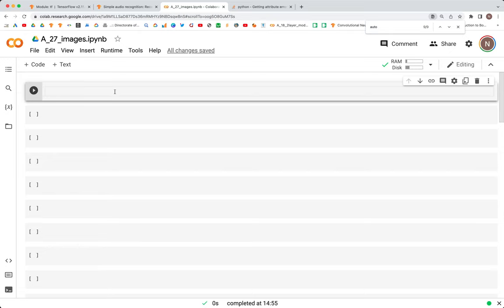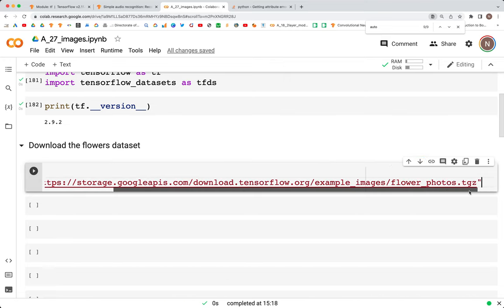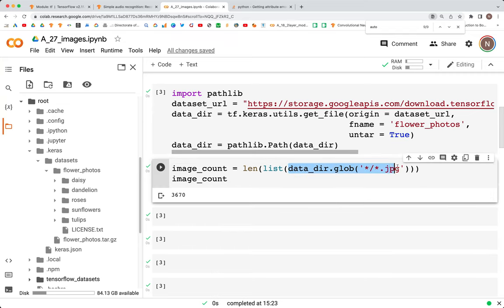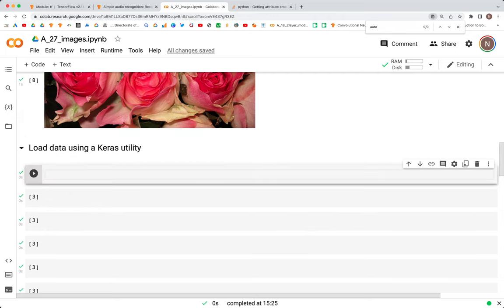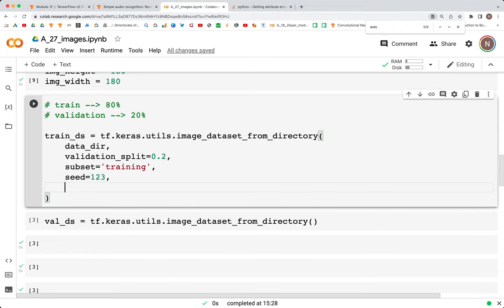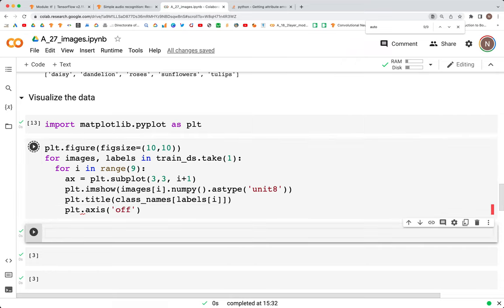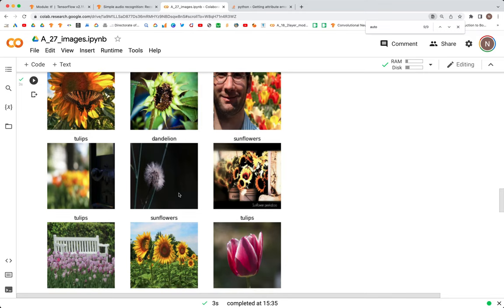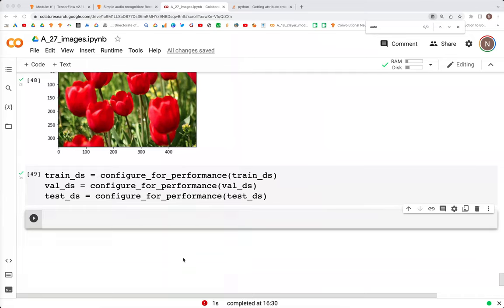27: Load and preprocess images | TensorFlow | Tutorial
The video discusses ways to load and preprocess images in TensorFlow and Keras.

# Part - I
00:00 - Overview
01:41 - Download the flowers dataset
# Part - II
# Load data using a Keras utility
08:37 - Create a dataset: tf.keras.utils.image_dataset_from_directory()
13:00 - Visualize the data
17:26 - Standardize images
21:08 - Configure the dataset for performance: .cache(),  .prefetch()
23:20 - Train a model: .Sequential(), .Conv2D, .MaxPooling2D, .Flatten(), .Dense()
26:25 - Compile: model.compile()
27:36 - Fit: model.fit()
# Part - III
# Using tf.data
29:02 - List data: tf.data.Dataset.list_files()
30:52 - Class names
32:26 - Split data: .skip(), .take()
34:04 - Functions: def get_label()
35:35 - Functions: def decode_img()
36:43 - Functions: def process_path()
40:04 - Configure dataset for performance: .cache(), .shuffle(), .batch(), .prefetch()
42:43 - Visualize data
44:35 - model.fit()
# Part - IV
# Using TensorFlow datasets
46:10 - Load and split data: tfds.load()
48:54 - Visualize data
50:02 - Configure data for performance
50:39 - Ending notes